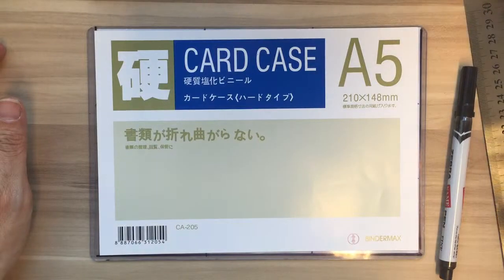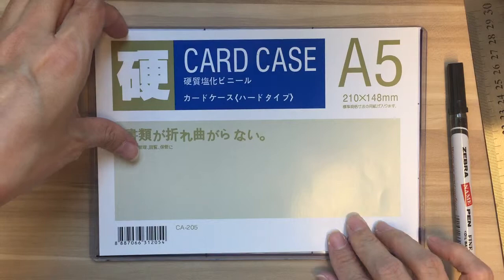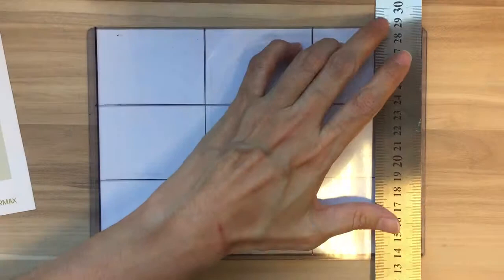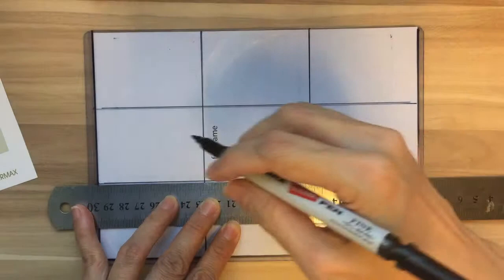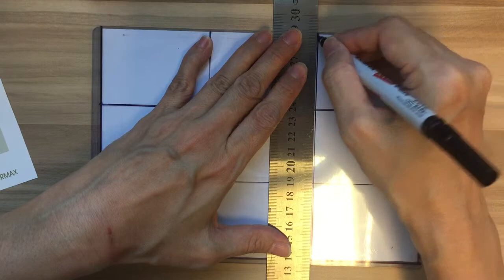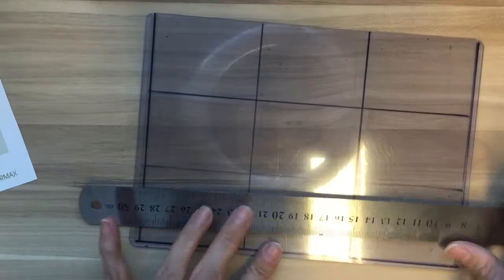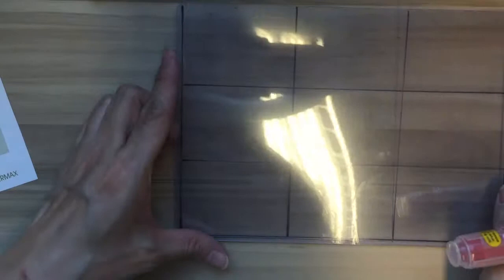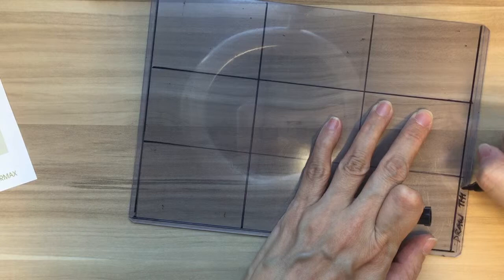How to Make a Viewfinder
Make a Viewfinder with Rule-of-Thirds grid as a compositional guide for drawing.